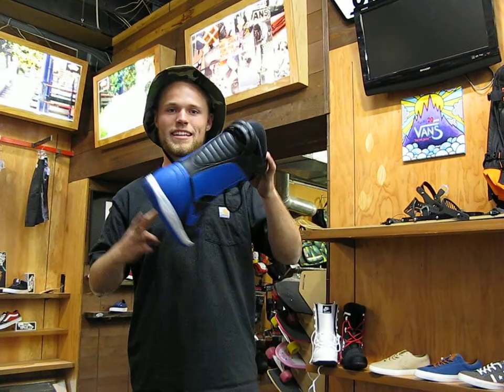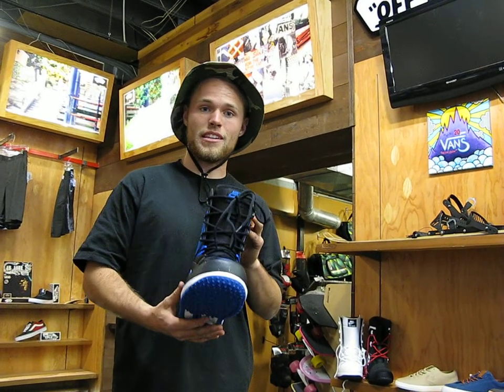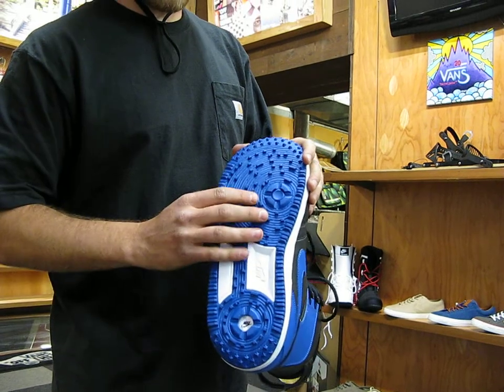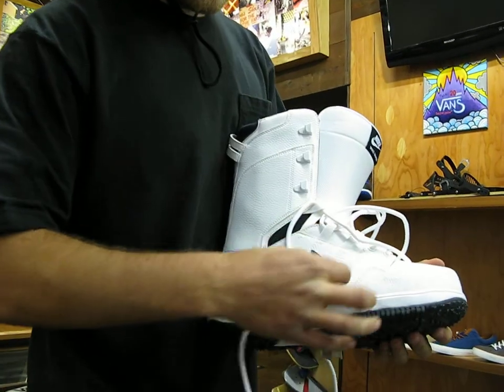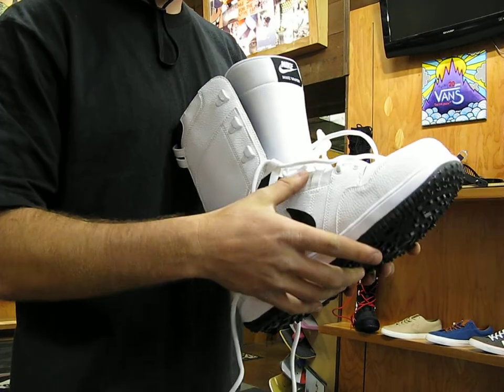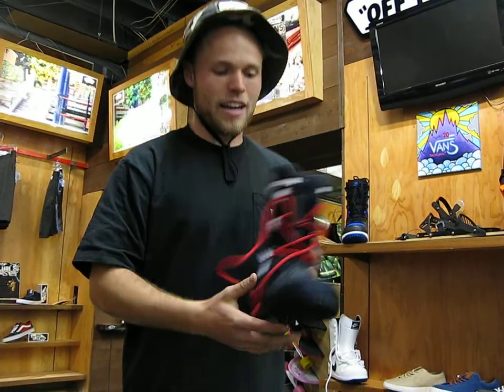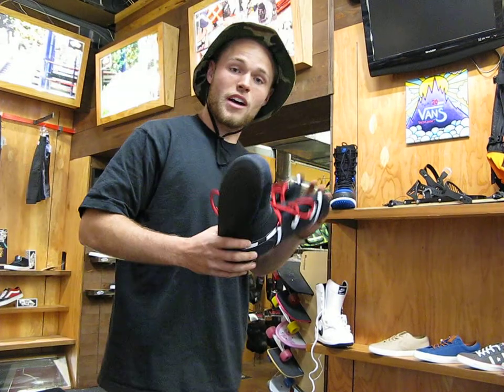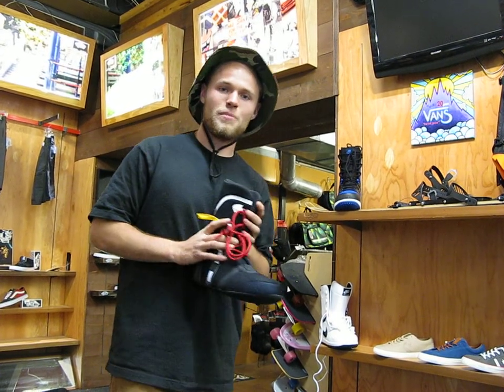Review of 2014 Nike Vapen Snowboard Boot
Check out our review of the 2014 Nike Vapen Snowboard Boot.  This thing is awesome.  Not only is it the choice of some of Nike's best professional riders, like Jed Anderson, but it's also one of the best boots out there for the price.  Check it out here and at milosport.com.